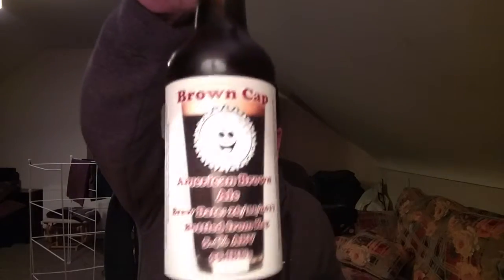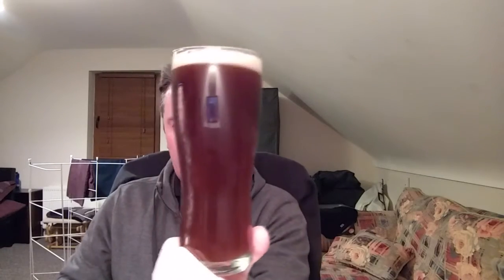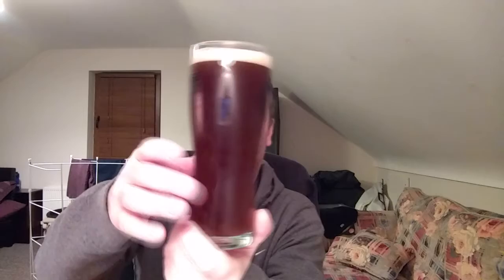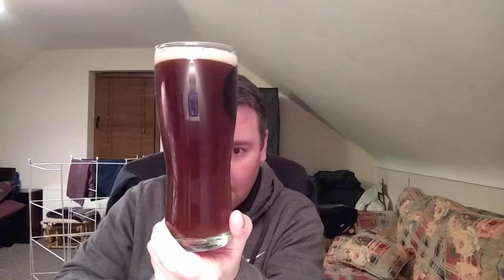Brewboy Callaby - American Brown Ale